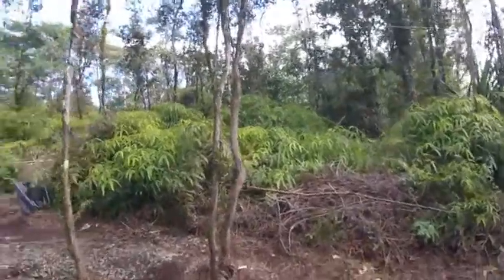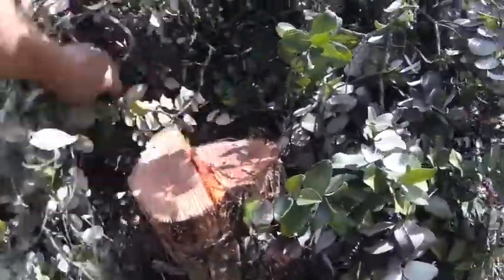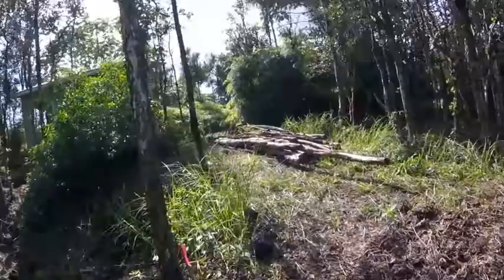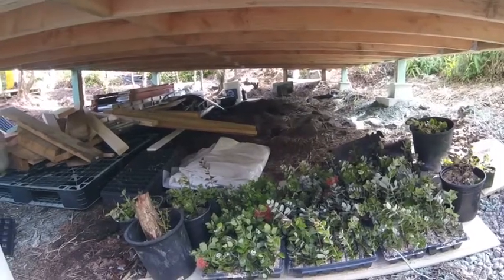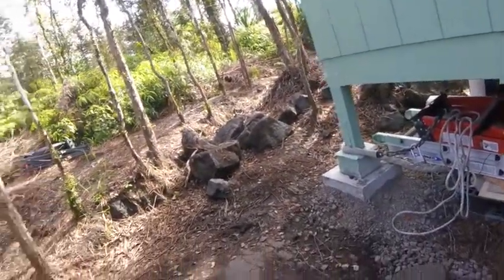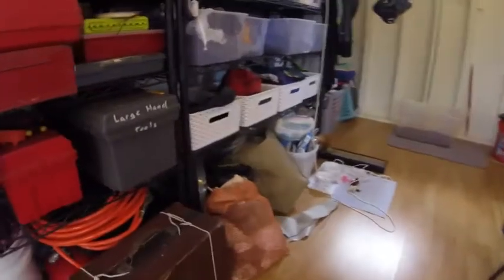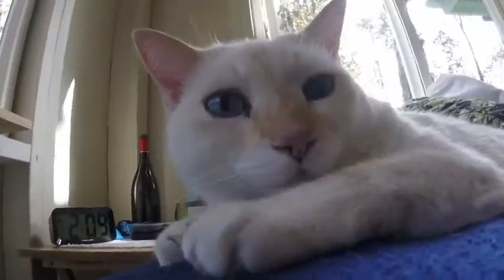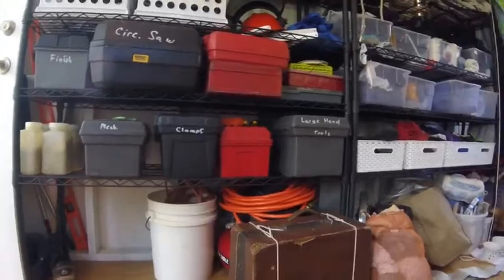Update, Ohia clearing, Floor, Outlets